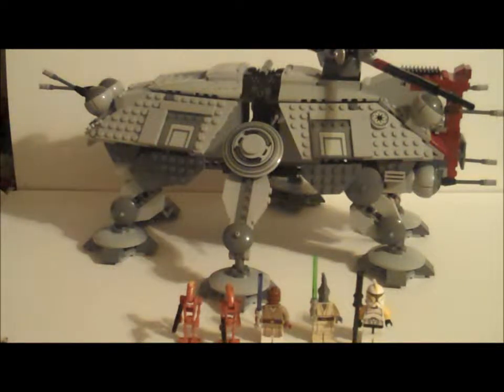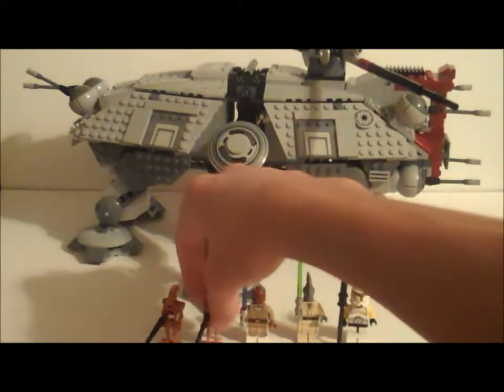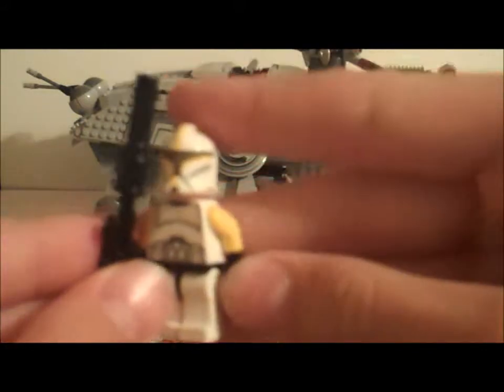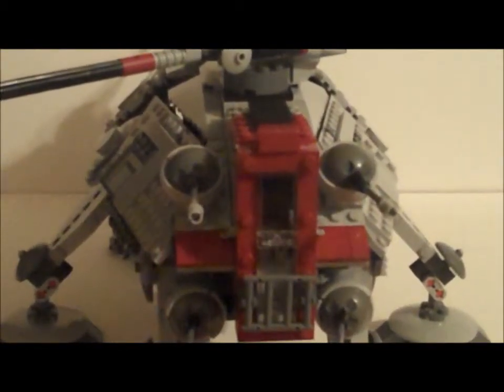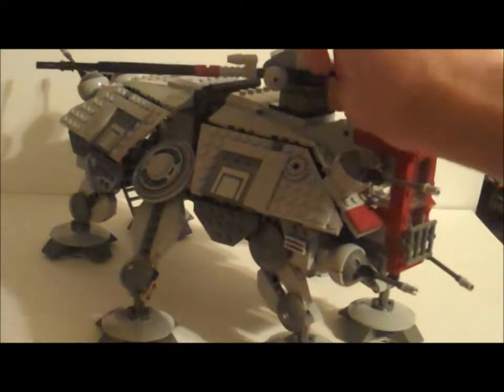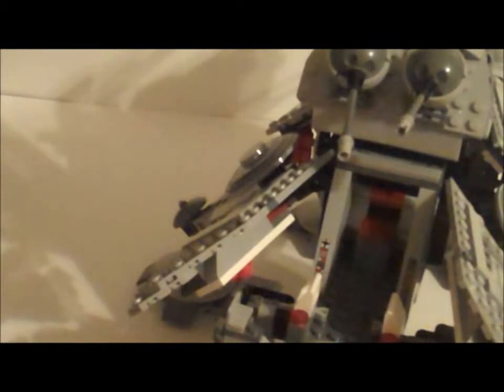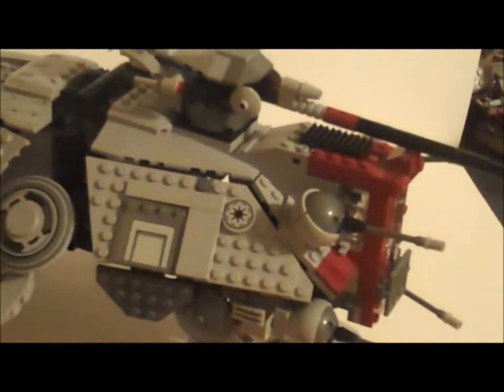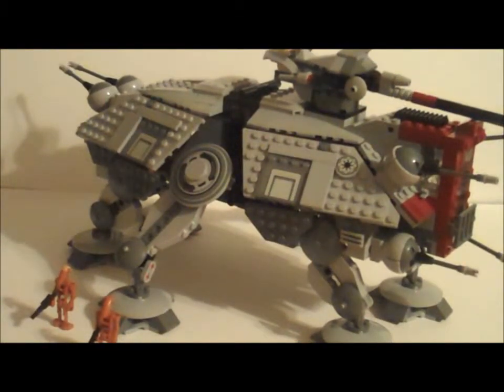Lego Star Wars AT-TE Review 75019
a new review